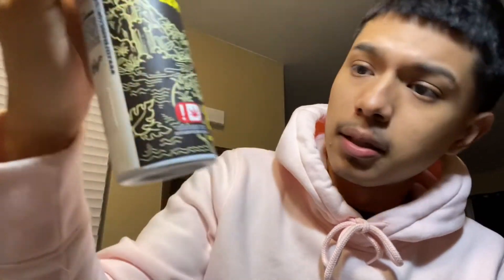200 MG Marijuana drink | Keef Cola - lemonade ( REVIEW )